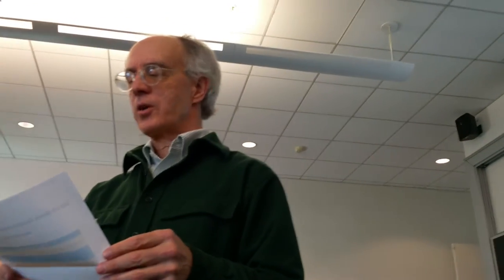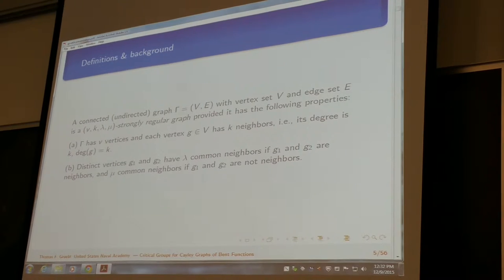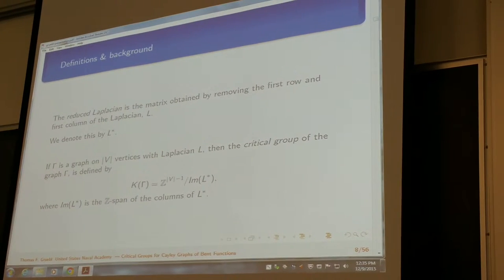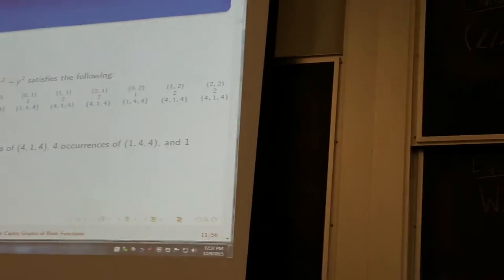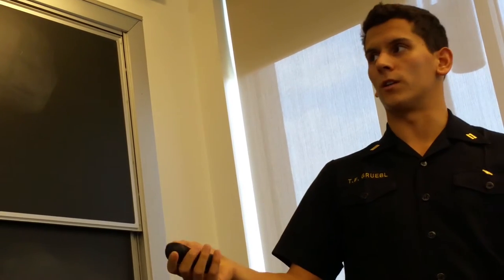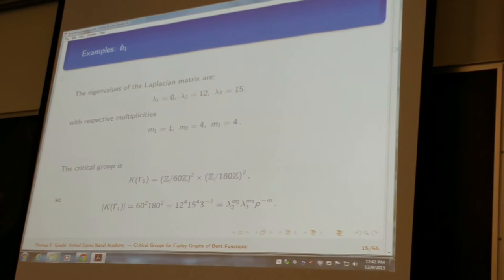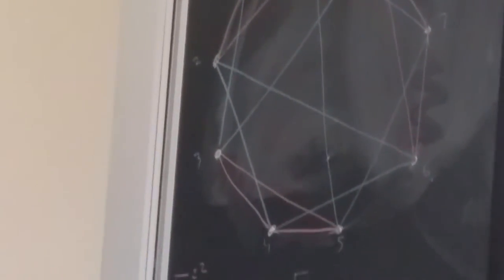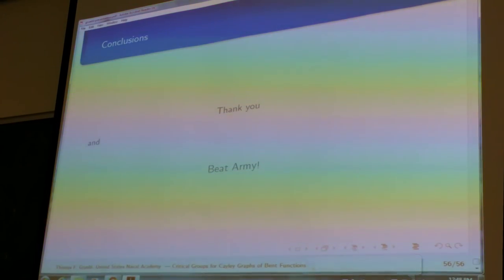Thomas Gruebl's honors talk "Critical Groups for Cayley Graphs of Bent Functions", 2015 -12-09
This talk concerns the critical group of bent functions in the p-ary case. Let f be a p-ary function, f(0) = 0 and suppose f is even.  Any such f can be described using its corresponding edge-weighted additive Cayley graph. We provide support for the conjecture: The critical group of the Cayley graph of a bent function f only depends on the size of the support, |supp(f)|.